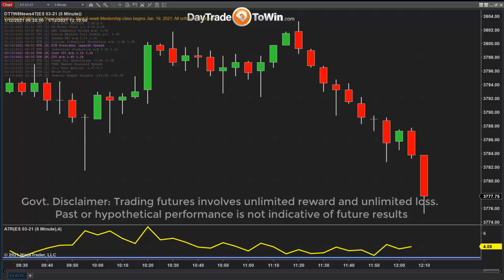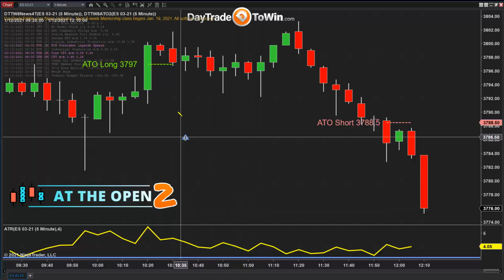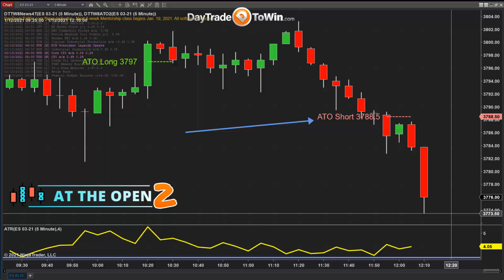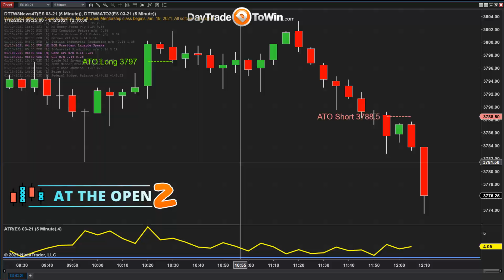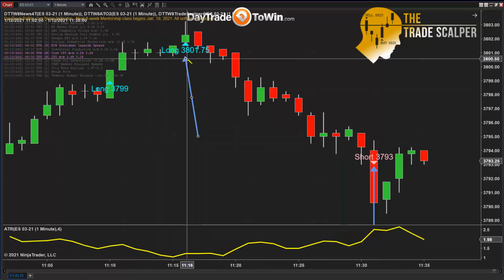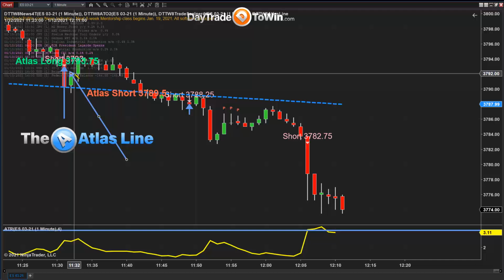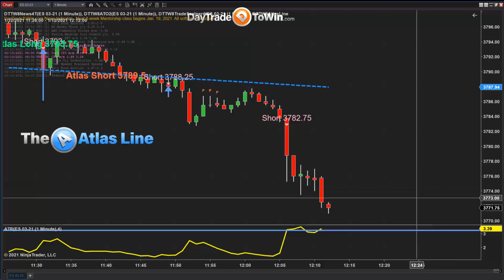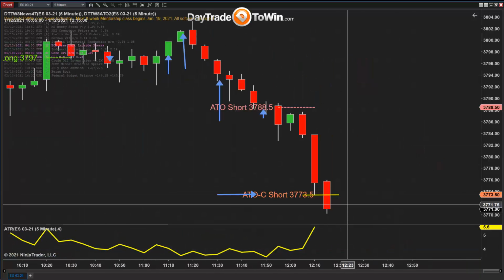Traders Get Ready For Price Action Strategies - Works on ALL Markets✅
Traders start looking at the market moving lower, and at what price to enter directly on the charts!

Master day trading strategies daily, and learn to trade the open or even scalp trade throughout the trading session. Day trading strategies that use PRICE ACTION are easier to understand with set rules and cleaner charts. Forex, Futures, and  Stocks.  Watch professional trading software that consistently prints the best signals.

PRICE ACTION SOFTWARE STRATEGIES FOR TRADERS DIRECT